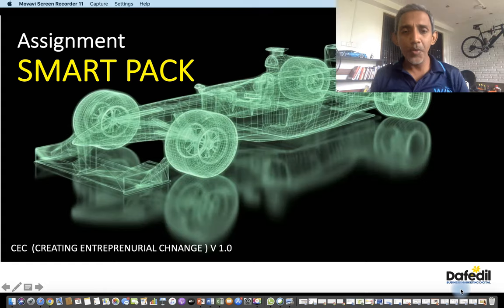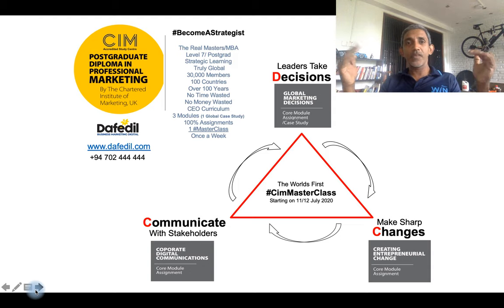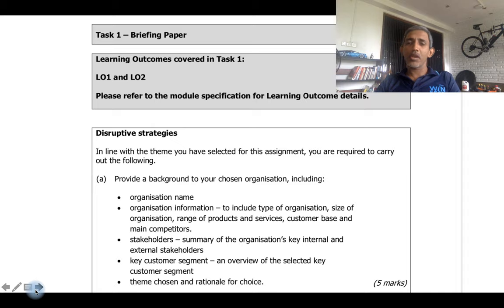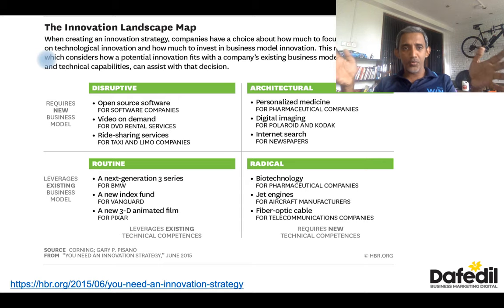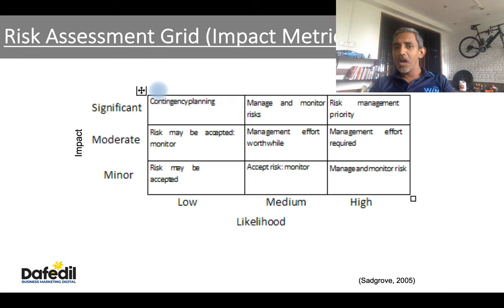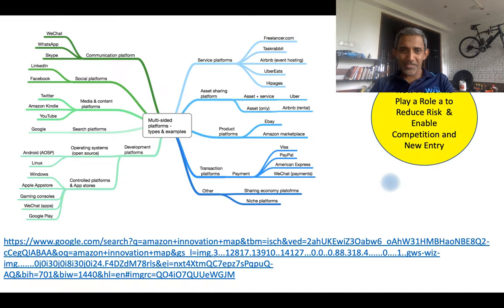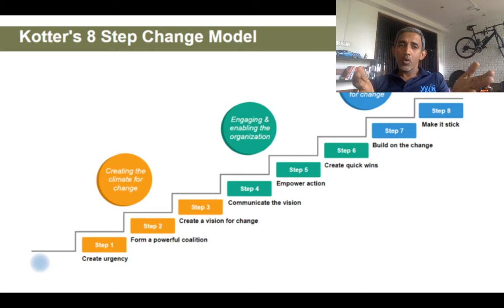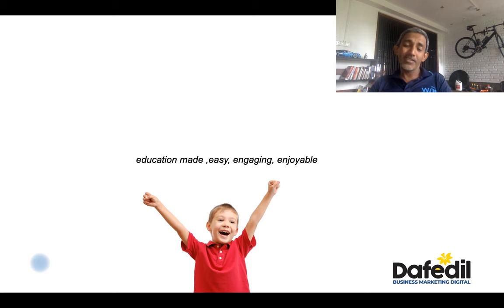CEC 2020 Smart Pack V1 0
This is indicative guide do not follow blindly !

Join the Dafedil  CIM Master Classe for deeper learning detail insight and personalised support

Call our team on  + 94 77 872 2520